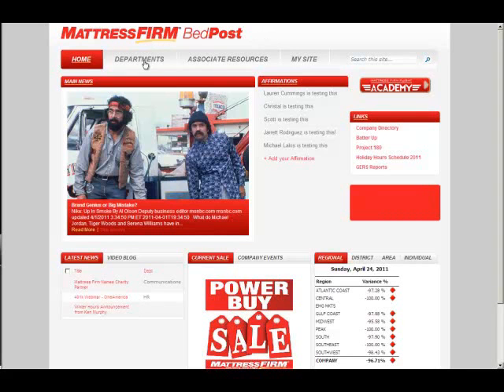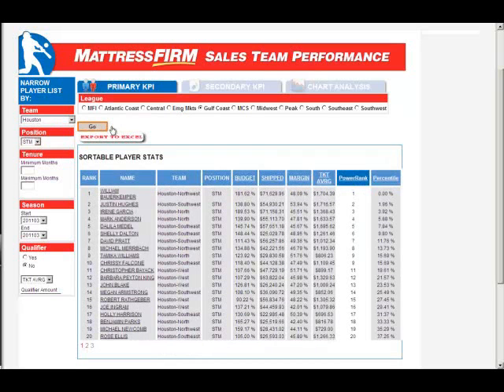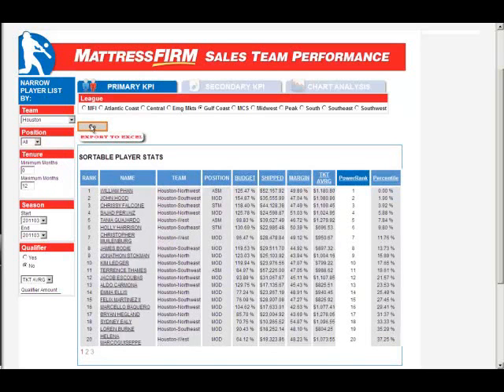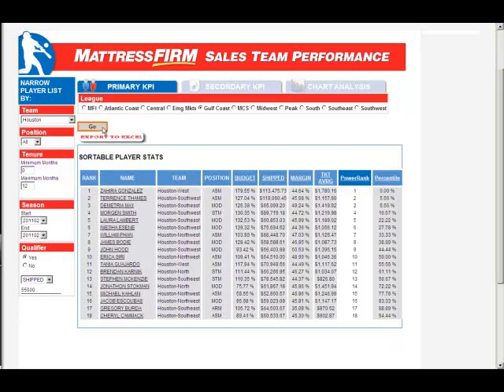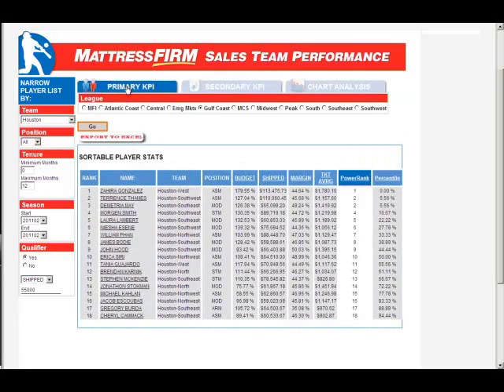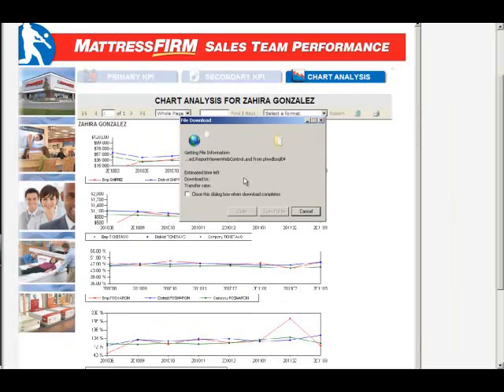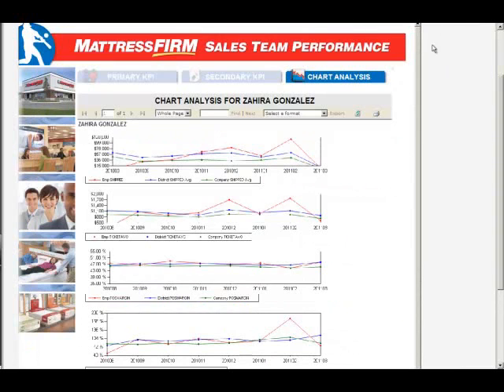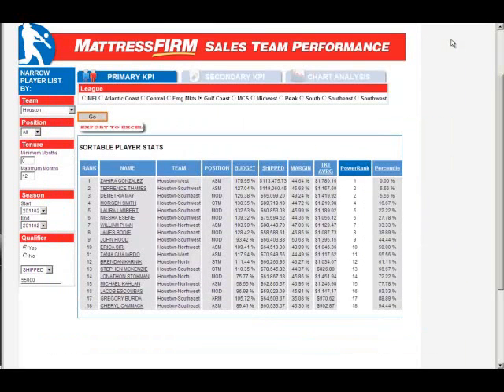Ranking IT PROJECT - Daudi Mayocha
I designed and developed this application known as Ranking  IT  PROJECT in year 2011 - It involved whole Business Intelligence Suite( Data Integration, Analysis and Reporting KPI), This tool is embedded in Dot NET, Application presented in SharePoint Communication portal